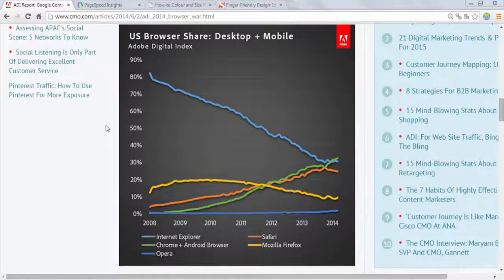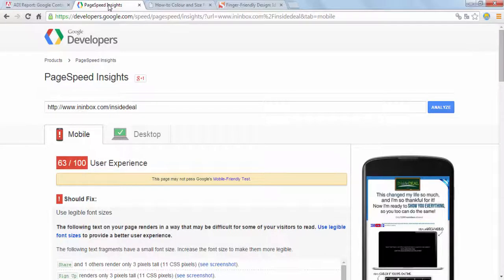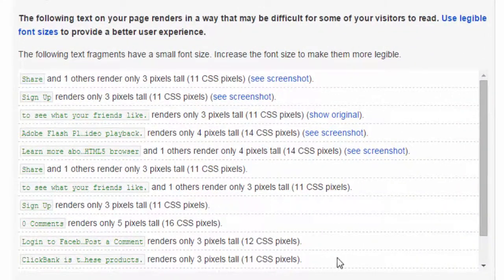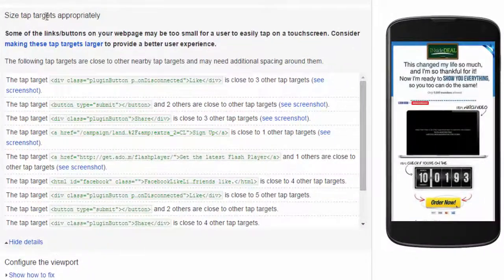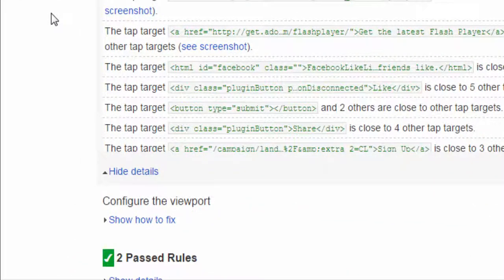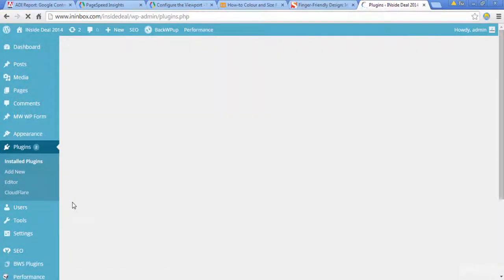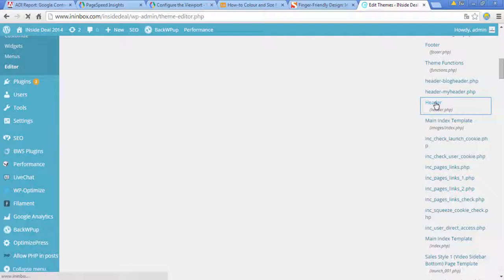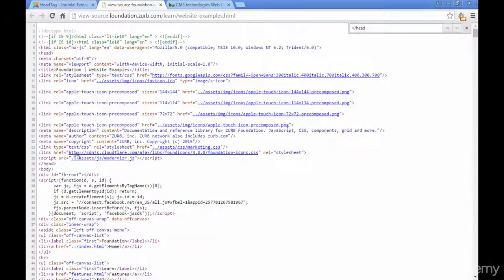The Easiest Way to Make Your Site Look Good on a Smartphone A Demo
How to make money online in Khmer Cambodia,
How to make money online in Cambodia Speak Khmer,